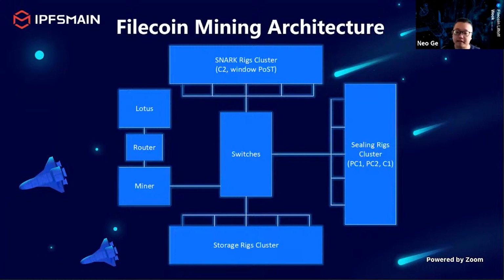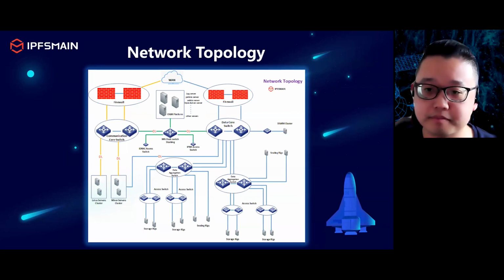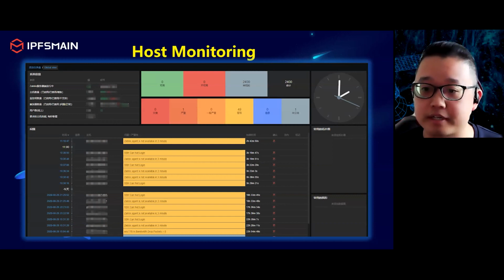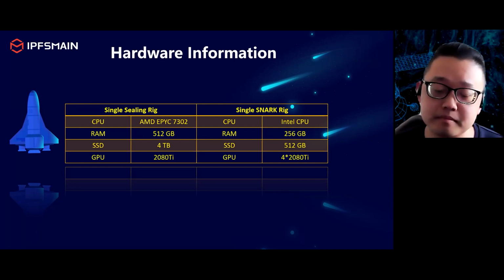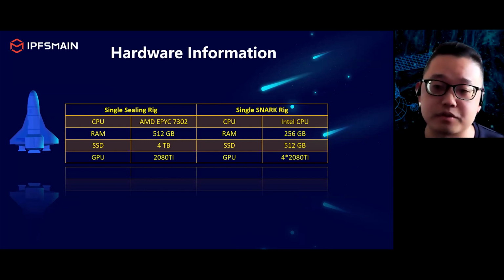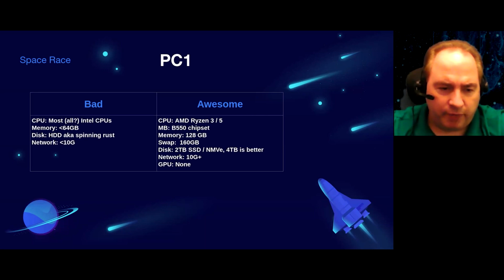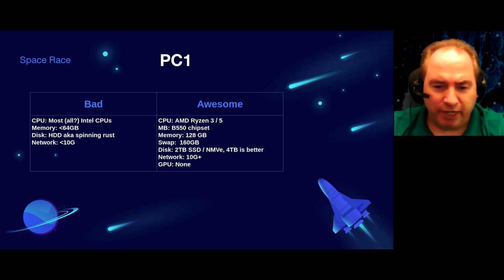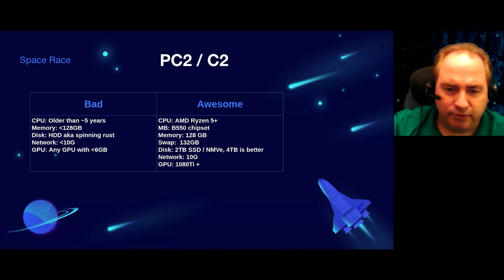Filecoin Mining Hardware and Architecture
Ready to start mining Filecoin but need guidance on your setup? Join our top Space Race miners as they take you through their setups and architecture and discuss some of the things to consider and avoid when constructing your rigs.

Join us for Filecoin Liftoff Week, an action-packed series of talks, workshops, and panels curated by the web3 community to celebrate the Filecoin mainnet launch and chart the network’s future.

Chapters
00:00 IPFSMain & Neo Ge Introduction
00:47 Filecoin Mining Architecture
02:35 Network Topology
09:05 Hardware Information
15:55 StorageHive & Jacques Swanpoel Introduction
16:50 Learning from mistakes
17:59 PC1
22:55 PC2 / C2
25:32 PoST